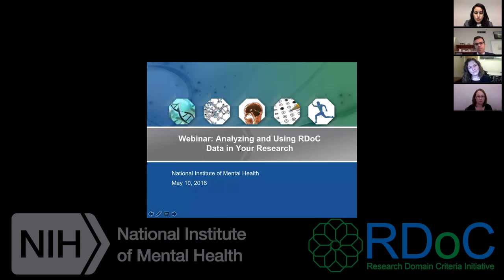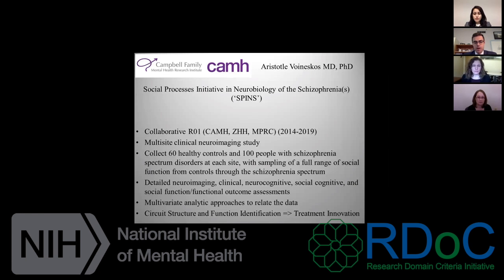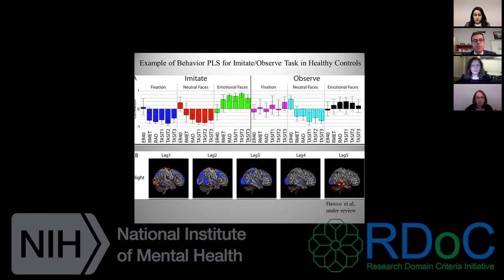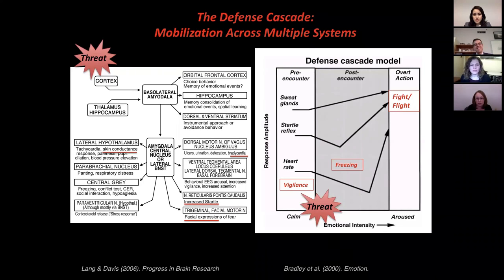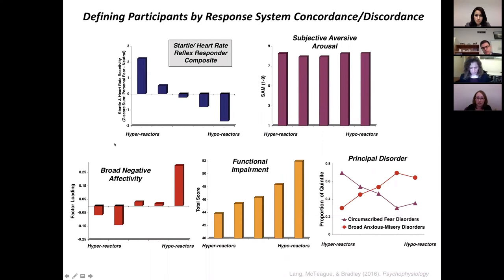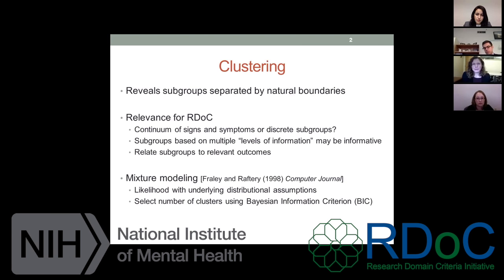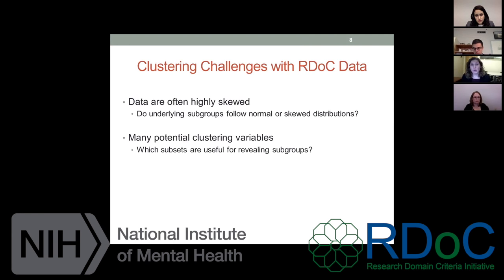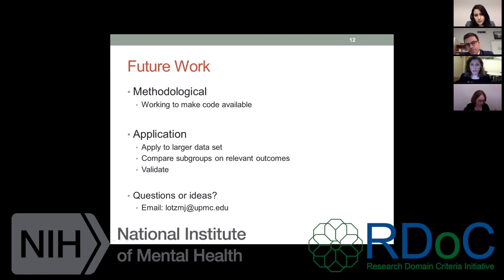Webinar: Analyzing and Using RDoC Data in Your Research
On May 10, 2016, the NIMH Research Domain Criteria (RDoC) Unit hosted a webinar featuring three NIMH-funded researchers discussing how to analyze and integrate RDoC data. They offer varied perspectives on how to incorporate RDoC principles in research.

Presenters:
Lisa McTeague, Ph.D.
Dr. McTeague is a clinical psychologist and an assistant professor in the Brain Stimulation Laboratory of the Department of Psychiatry and Behavioral Sciences at the Medical University of South Carolina (MUSC). She is working to develop neurocircuit-informed treatment adjuncts for cognitive-behavioral approaches for PTSD, targeting deficits demonstrated in experimental affective neuroscience.

Aristotle Voineskos, M.D., Ph.D.
Dr. Voineskos is an associate professor in the Department of Psychiatry, Faculty of Medicine at the University of Toronto. Dr. Voineskos’ work combines multi-modal neuroimaging and genetics approaches to map gene effects in the brain with a view to discovering vulnerability pathways for severe mental illness.

Meredith Wallace, Ph.D.
Dr. Wallace is an assistant professor in the Department of Psychiatry at the University of Pittsburgh. Dr. Wallace is currently the principal investigator of a federally-funded career development award concentrating on statistical methods for developing RDoC-based multidimensional profiles.